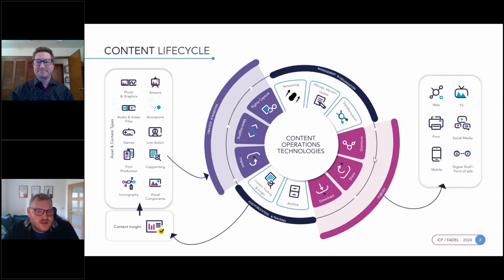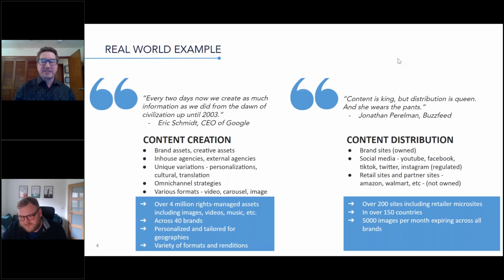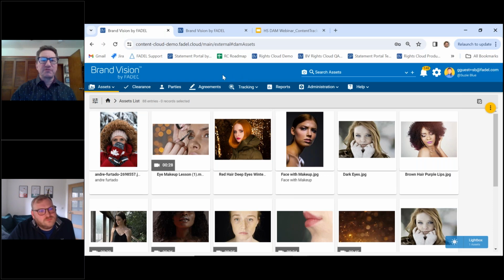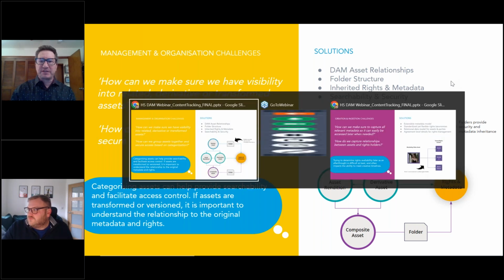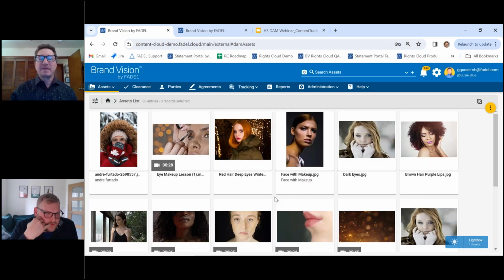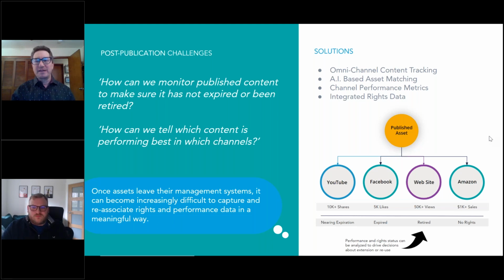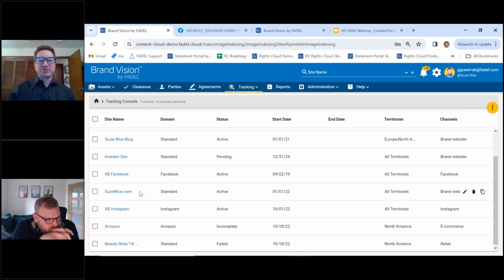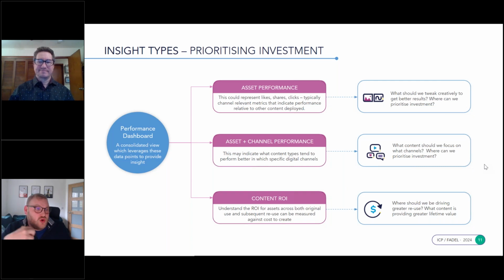How to be a 'Helicopter' Brand Manager - Keeping an Eye on your Content Post Distribution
Digital Assets have a long, meaningful lifespan that represents your brand and can reflect positively or negatively on it. Brand Managers are essentially responsible for “raising” them from creation and preparing them for the outside world. However, it is essential not to publish and forget. Once published into an omnichannel landscape, digital assets should still be monitored, evaluated, and acted on as needed.

Gregg Guest, Vice President of Product Management from FADEL, and Tom Sloan, Global Lead: Content Management & Logistics from ICP, will delve into key business drivers for tracking your assets post-distribution while out in the “real world”. In this webinar, you will learn how to take care of your assets once they “leave the nest,” by employing content tracking strategies that can find the assets across brand, e-commerce, social, and partner websites and protect them from a variety of threats such as:

- Rights Expiration
- Usage Violations
- Issues with Talent
- Rebrandings
- 3rd party Infringement

Gregg and Tom will explore how these strategies ensure your content remains consistent, compliant and on brand, and can help identify opportunities by tracking performance and re-use.